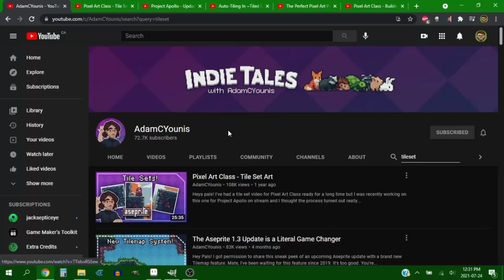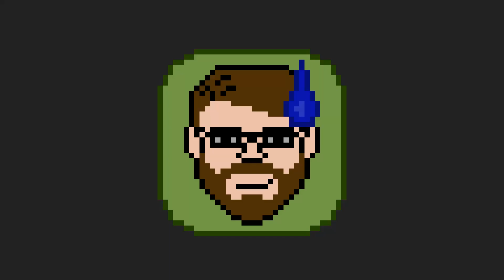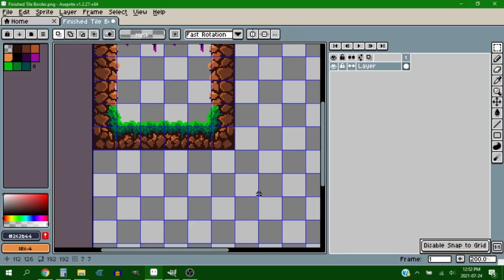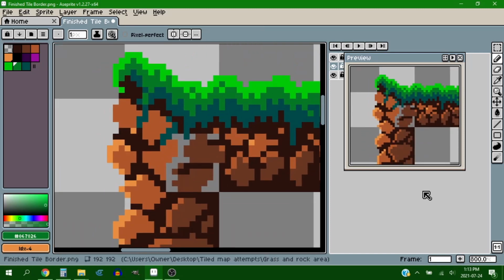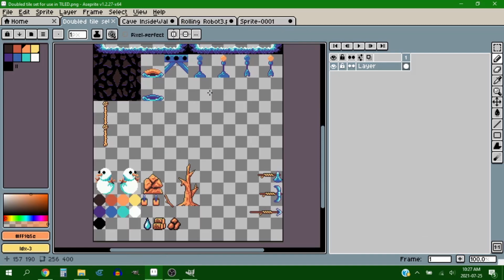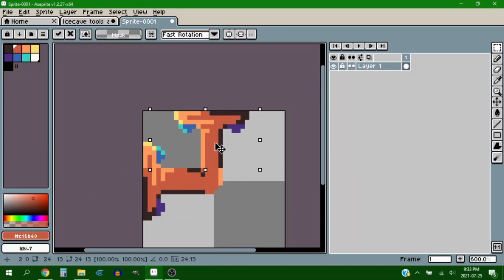Free Pixel Art Game Assets - Made with Aseprite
I create some pixel art tilesets and release them for free for people to use. Creating video games can be hard enough without having to learn art, so I decided to help other devs out by releasing this pixel art pack. Surprisingly, the hardest thing to do was the darn backgrounds. Something you don't tend to think too much about in a video game. 🤔

Pixelart at this size is kind of this weird mix of minecraft and early castlevania game graphics lol.

Time Stamps:
00:00 Intro
00:37 Explanation
01:27 Rocky Tileset
04:36 Christmas Thorns
05:18 Ice Cave Tileset
07:03 Backgrounds
08:44 Final Result